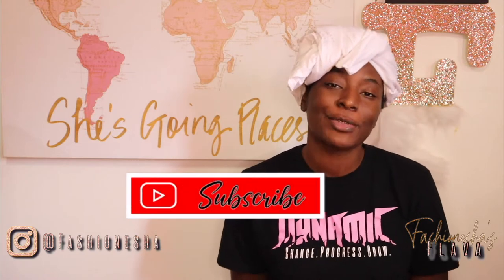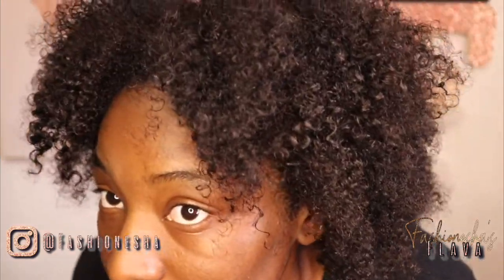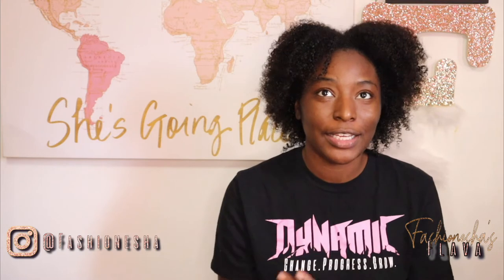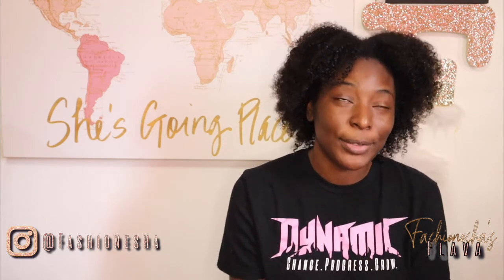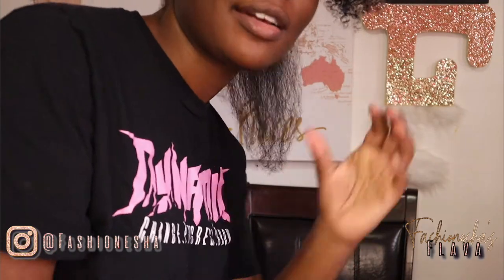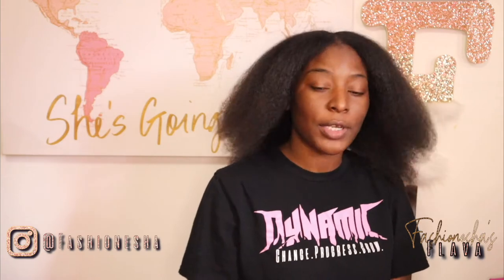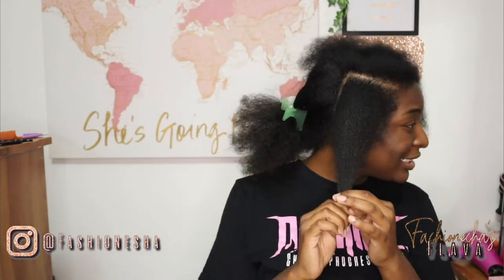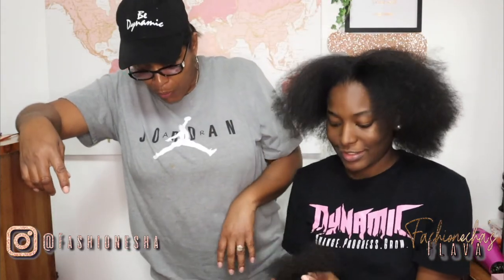Why Haven't I Posted Natural Hair Videos? | Big Chop 2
What's up Flava Squad! I know you all having been missing the natural hair videos but I explain why in this video...🥴😬🥺

SC: @DANNIED_B 📲
PIN: @FASHIONESHA 💃